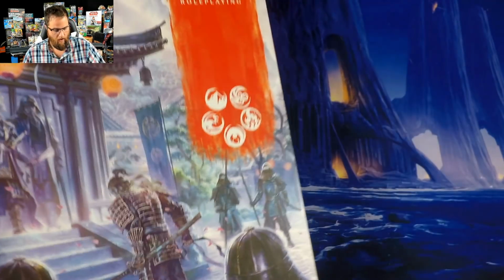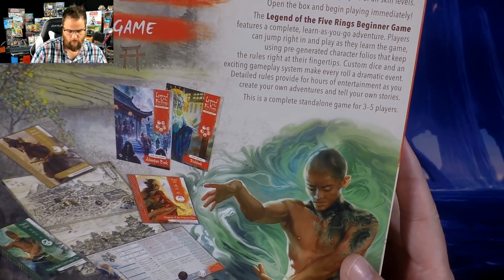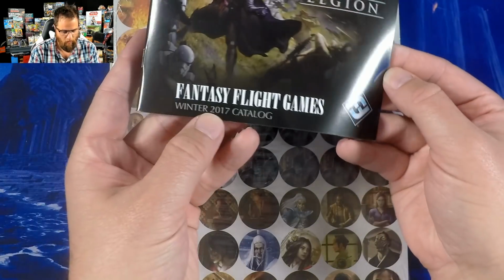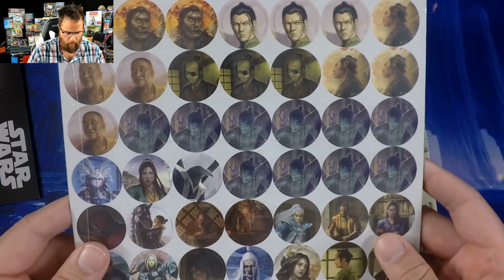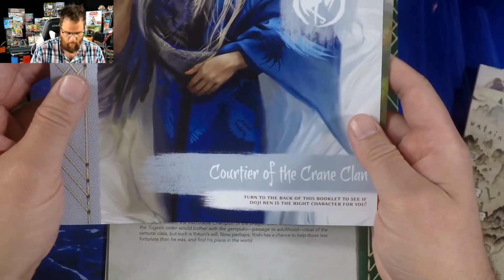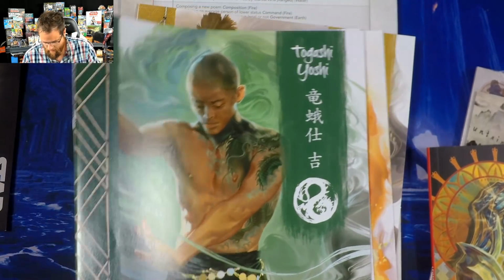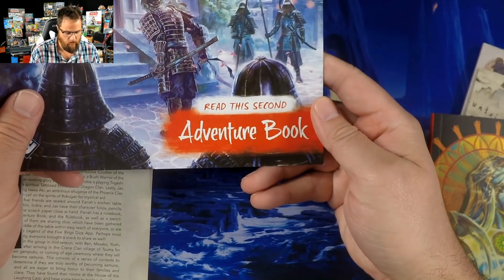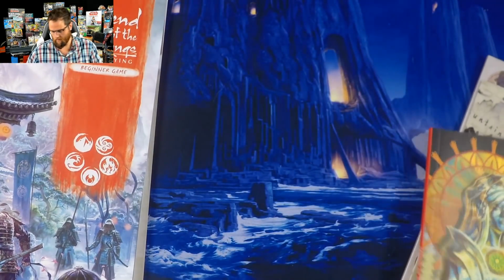The Brand New Legends Of The Five Rings RPG Beginner Game!